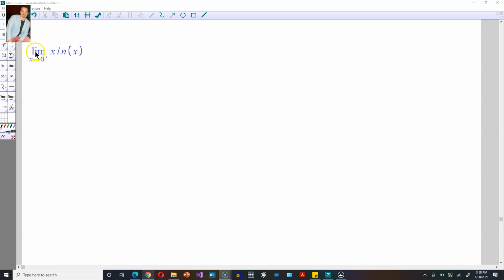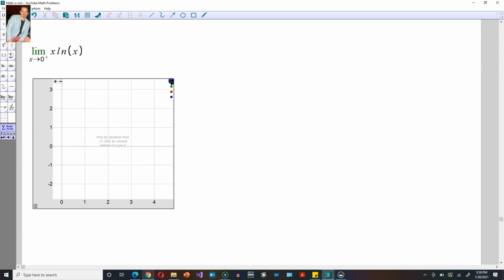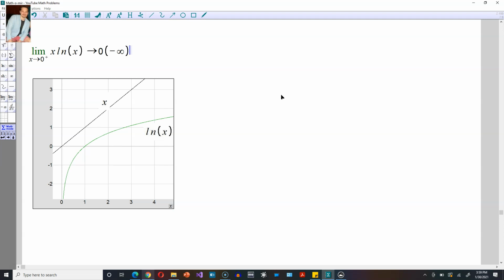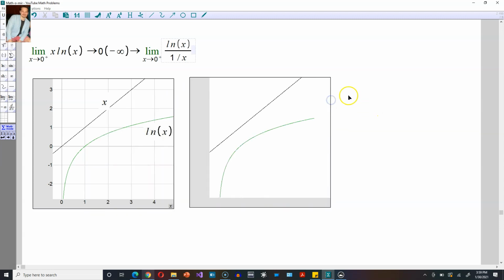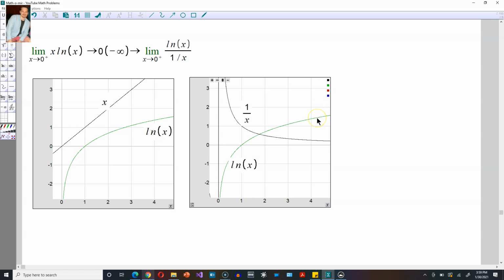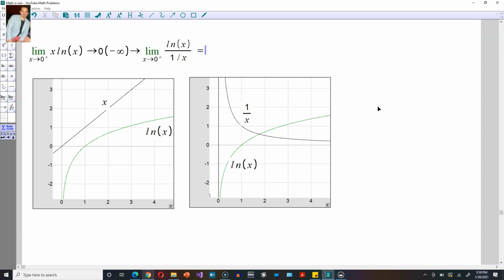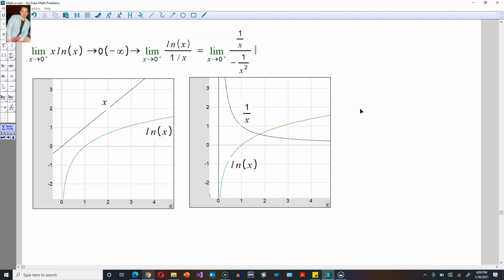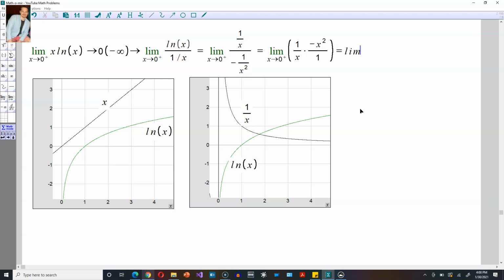Limit xln(x) as x approaches 0 from right, done in 2 minutes!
🔥 Watch this quick 2-minute video and learn how to find the limit of xln(x) as x approaches 0 from the right side. 🧐

In this tutorial, we will show you how to transform the limit so that you can apply L'Hopital's rule to solve it. 🤓

First, we graphed x by itself, and ln(x) separately. Then, we noticed that the limit was in the form of 0 x -∞. So, we divided ln(x) by 1/x and used L'Hopital's rule to differentiate the top and bottom individually.

After simplifying, we arrived at the answer of zero.

Use L'Hopital's rule to find the limit of xln(x) as x approaches 0 from the right.